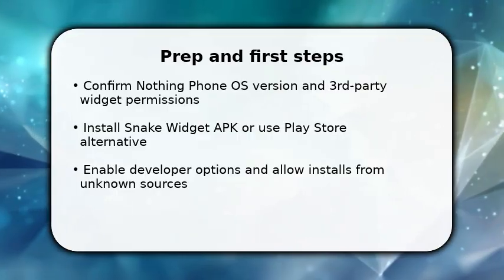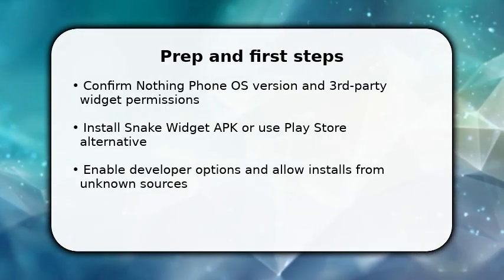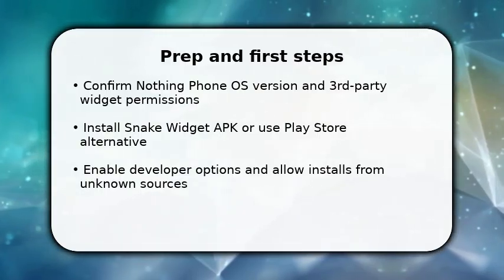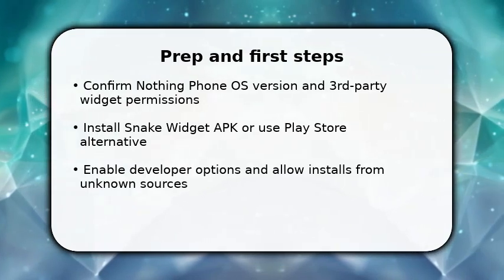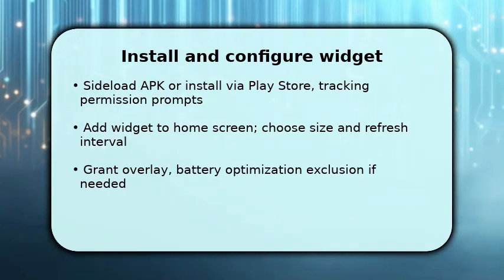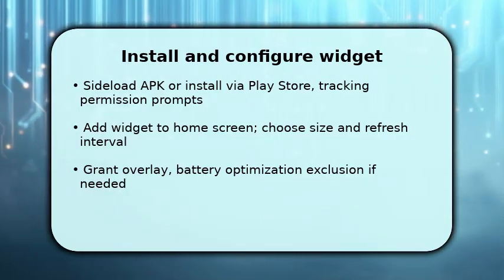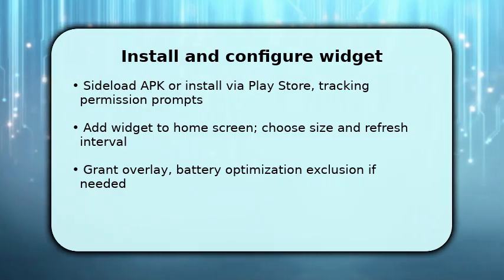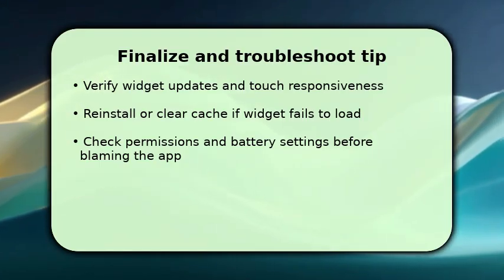How to Get Snake Widget on Nothing Phone (updated)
Discover the step-by extricate process of installing a snake widget on Nothing Phone, featuring expert tips and tricks. This guide is perfect for users seeking to personalize their device with unique animations or themes.

Nothing Phone, install Snake Widget, step-by step tutorial, personalized theme on Nothing phone, animated widget guide, customize your device